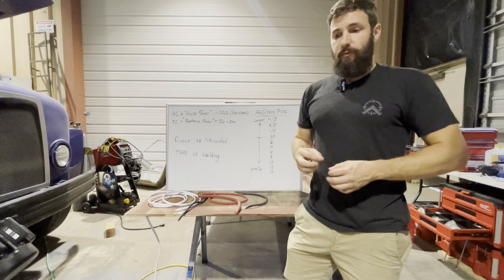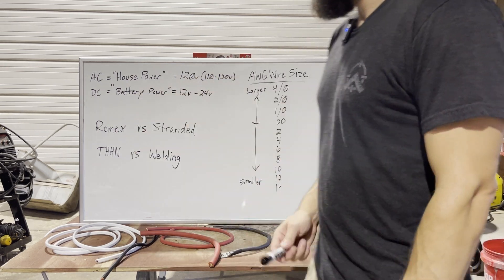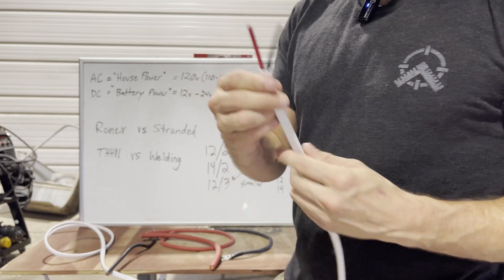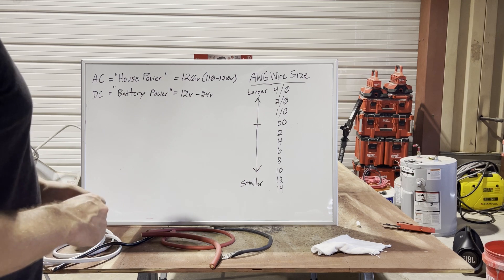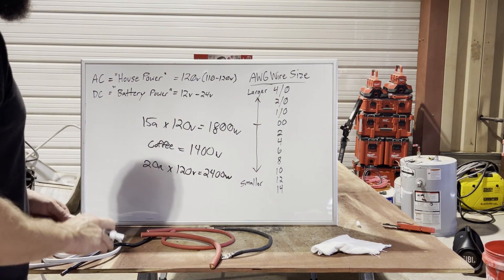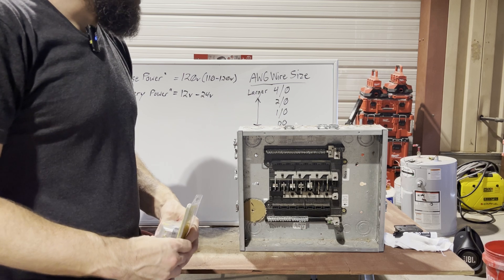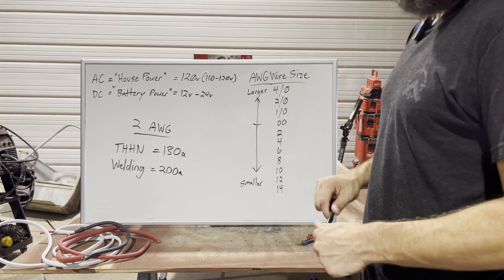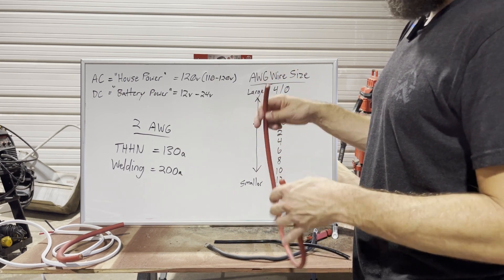Skoolie Wiring Basics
AC/DC Panel: